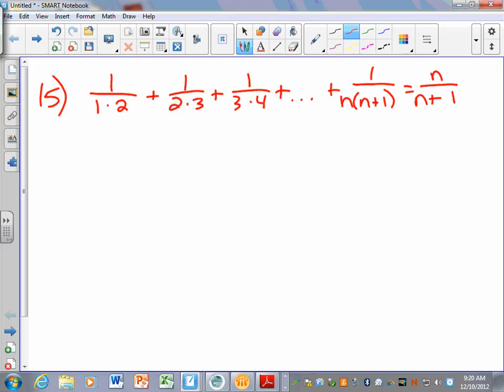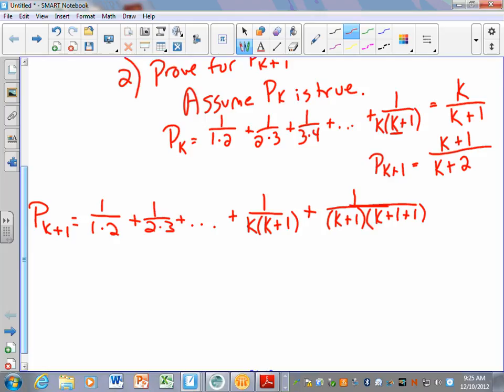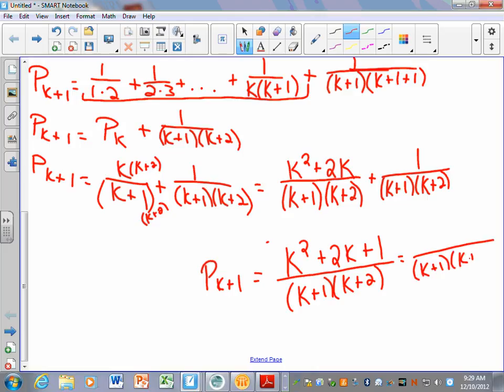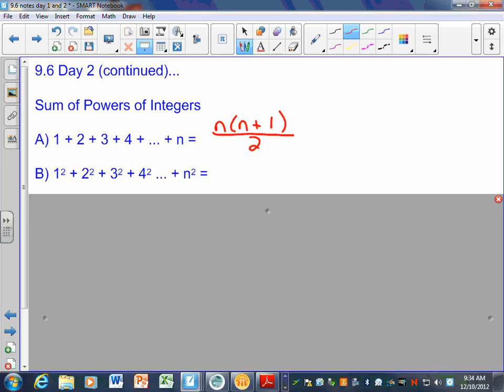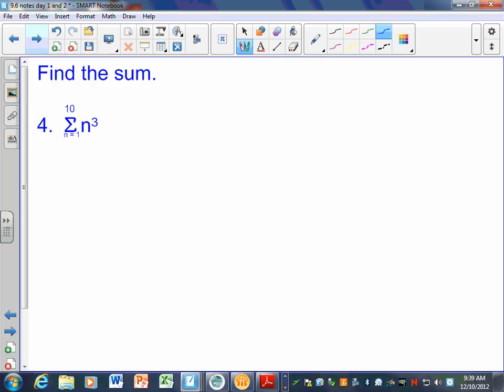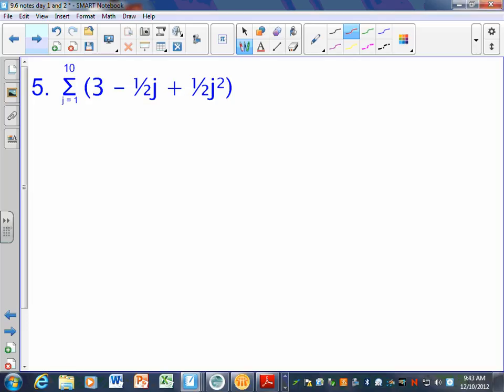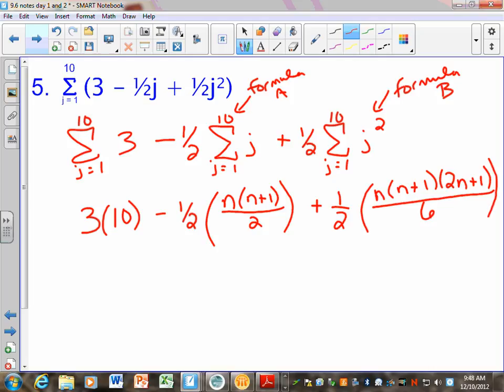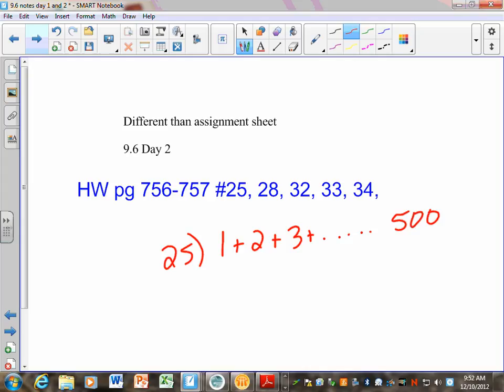9.6 Day 2 notes Precalculus